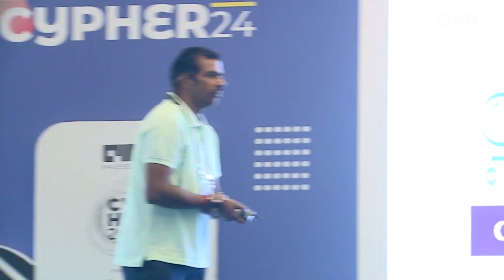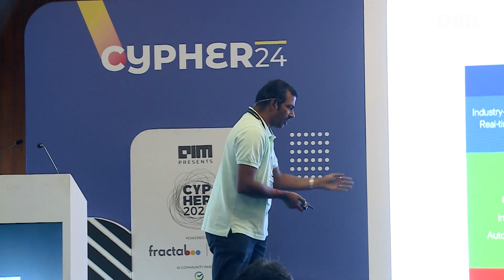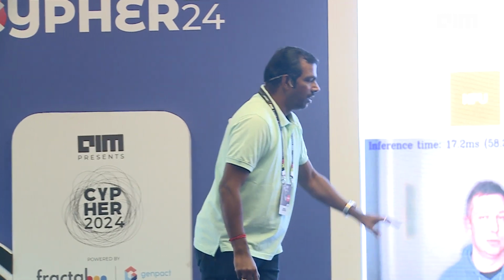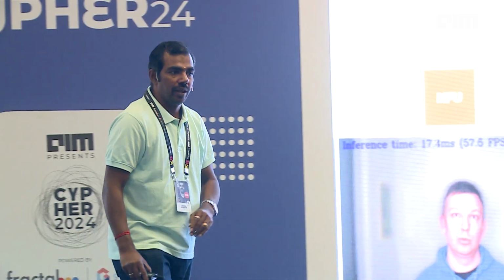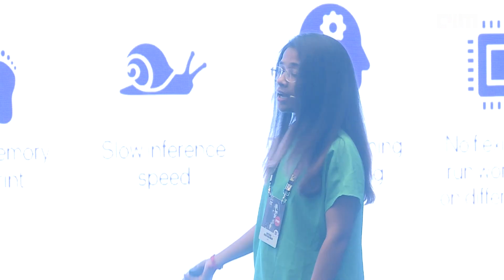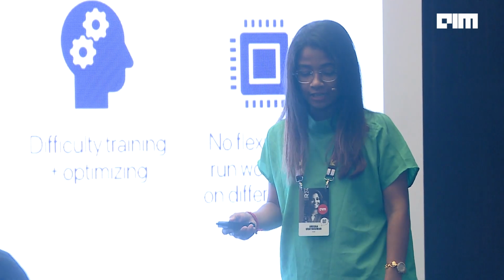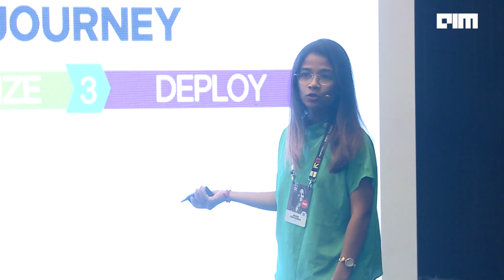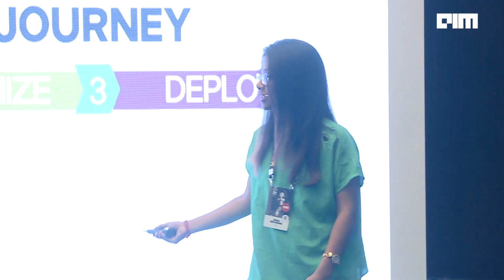Maximizing AI Capabilities with Intel® Core Ultra Processors: The Future of AI PCs | Sriram & Anisha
In this session, we will explore how AI PCs powered by Intel® Core Ultra Processors are setting new standards for AI performance and efficiency. As AI continues to evolve, the need for scalable solutions that can process complex models, such as Generative AI and Large Language Models (LLMs), in real-time is becoming increasingly important. This discussion will focus on the crucial role of specialized hardware, including the Neural Processing Unit (NPU), GPU, and CPU, in delivering high-performance AI inference and ensuring AI solutions are both effective and responsive.

We’ll explore considerations such as latency, privacy, and internet connectivity in cloud-based AI, and discuss how AI PCs offer complimentary on-device processing capabilities that enhance efficiency and performance. Additionally, we’ll touch on the significance of AI optimization and inference at the edge, demonstrating how Intel® Core Ultra Processors, combined with OpenVINO, contribute to a smooth, end-to-end AI experience.

Participants will gain a better understanding of how AI PCs can be applied across different scenarios, with a focus on improving AI processing efficiency and performance.

Key Takeaways:

AI Performance and Inference: Learn why high-performance AI inference is essential for delivering scalable and responsive AI solutions.

Advanced Processor Capabilities: Discover how Intel® Core Ultra Processors, featuring NPU, GPU, and CPU integration, optimize AI workloads for greater efficiency.

Addressing Cloud AI Considerations: Understand the balance between cloud-based AI and on-device processing, and how AI PCs can enhance efficiency and performance.

AI Optimization for Better Outcomes: Explore how optimized AI processing can contribute to improved outcomes in various applications.